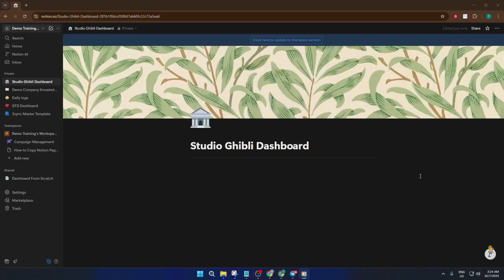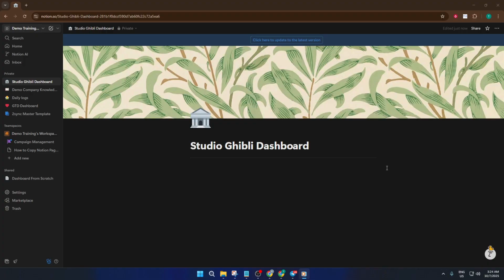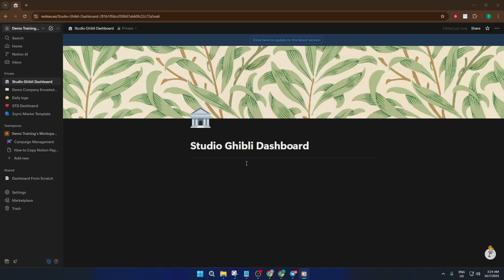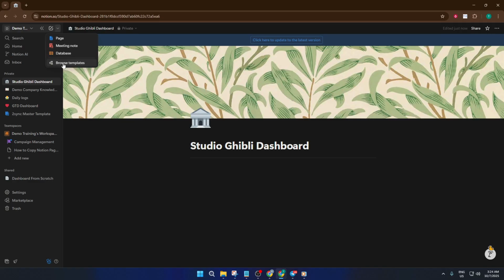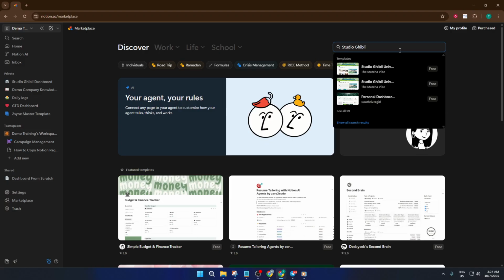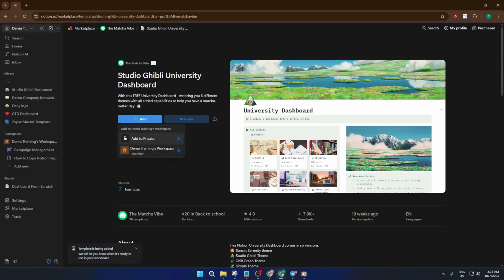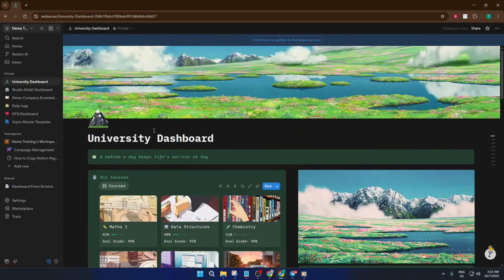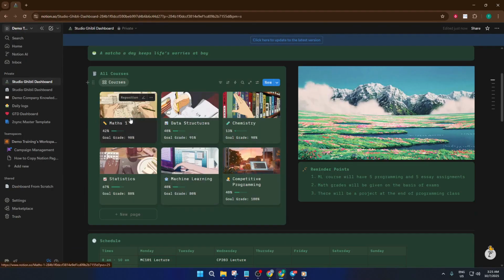How to Build a Studio Ghibli Dashboard in Notion for Beginners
This clear, practical tutorial shows you how to build a Studio Ghibli dashboard in Notion. You’ll see the settings, tools, and steps that matter so you can complete the task without unnecessary guesswork. Notion menus can vary slightly by device, plan, and workspace configuration, so the walkthrough also explains what to look for if your screen appears different.

In this video, you'll learn how to:

✅ Plan the page, database, template, or block structure needed to build a Studio Ghibli dashboard in Notion